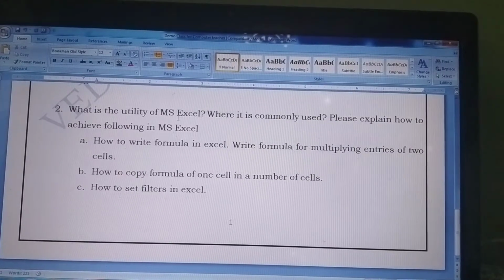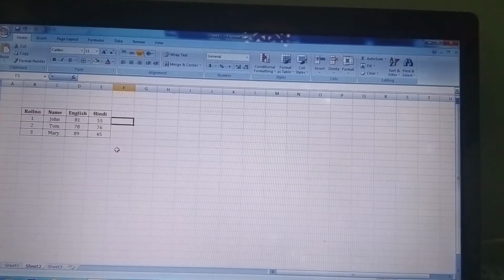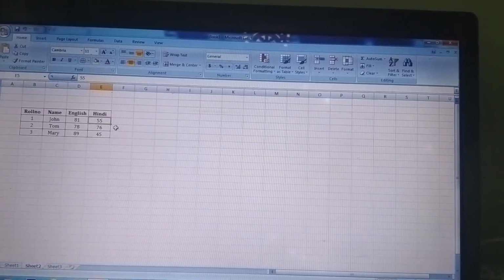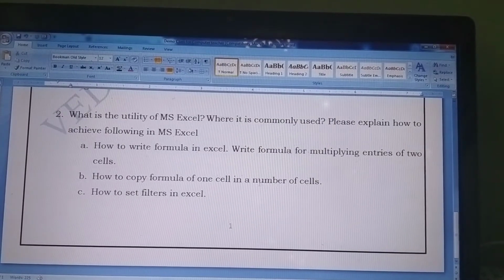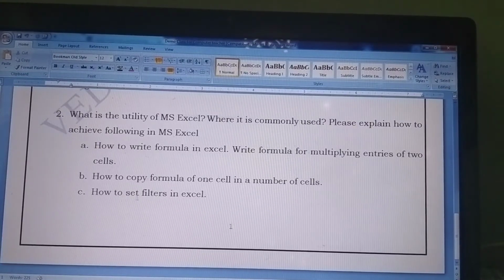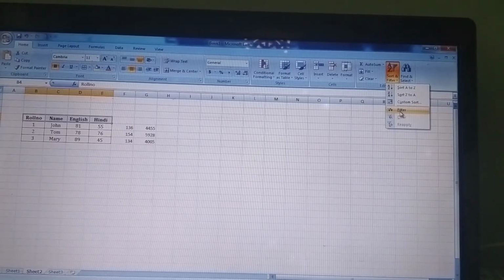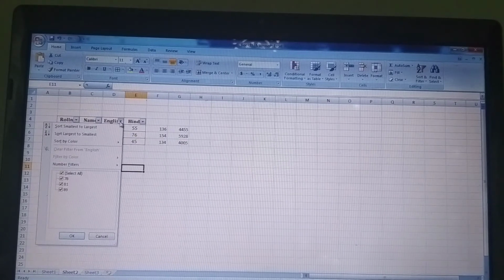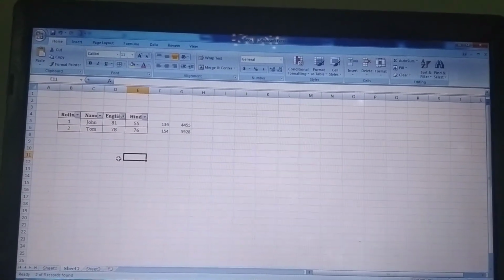Microsoft Excel and it's use...